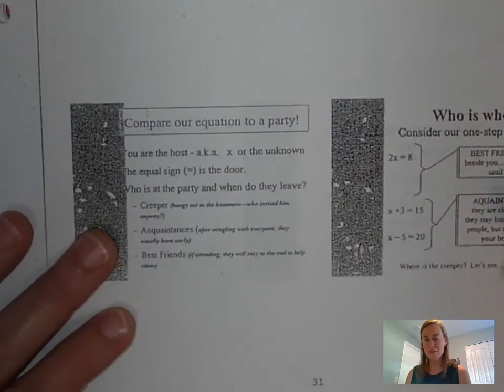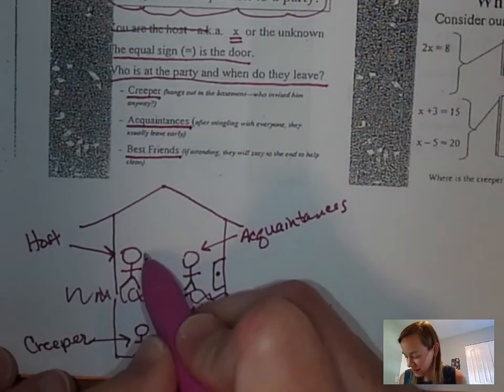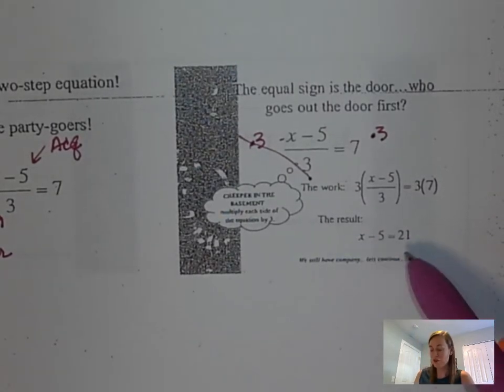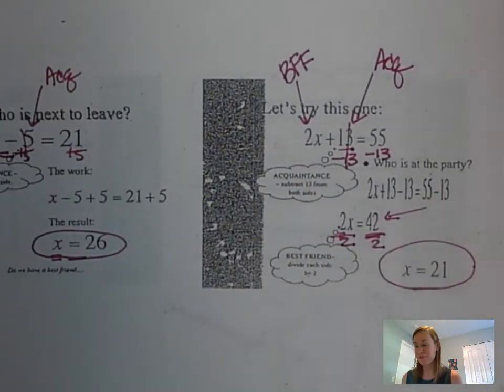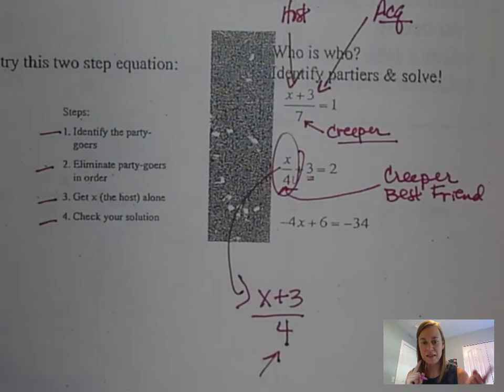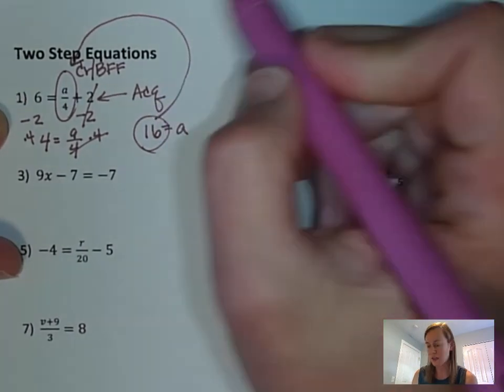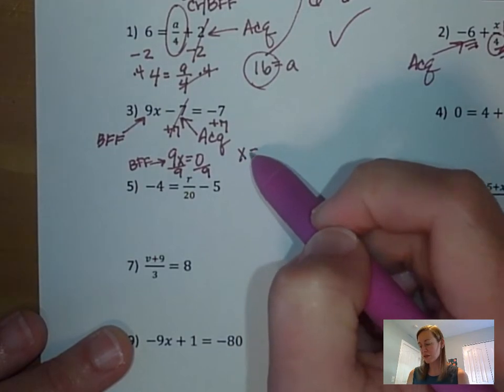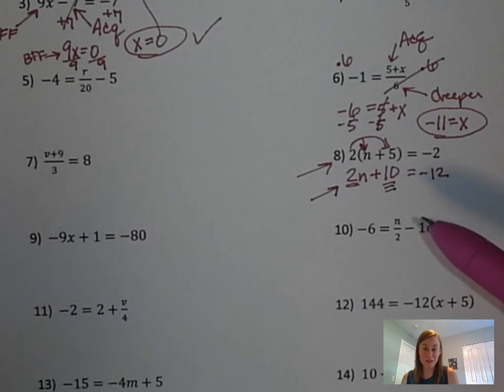8 Two Step Equations Party Problems